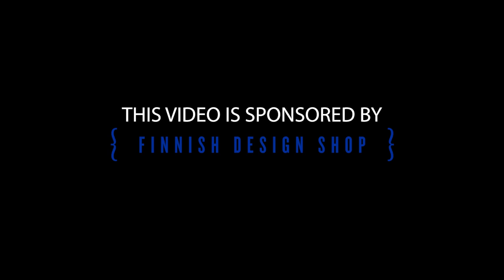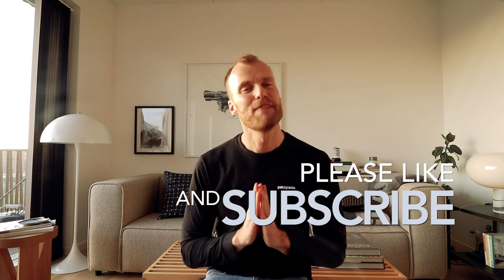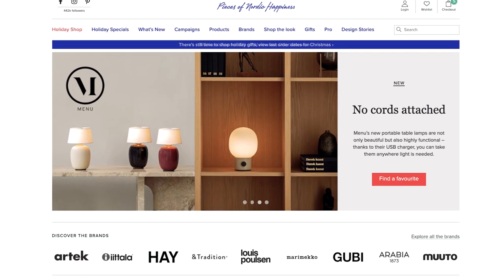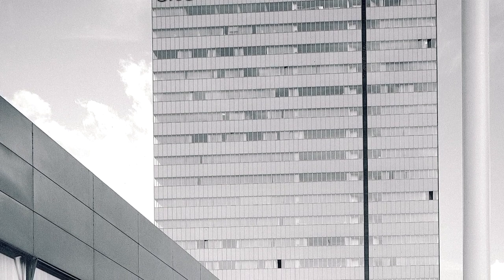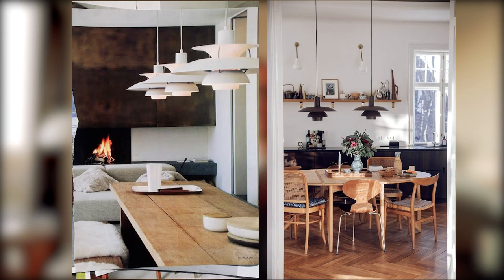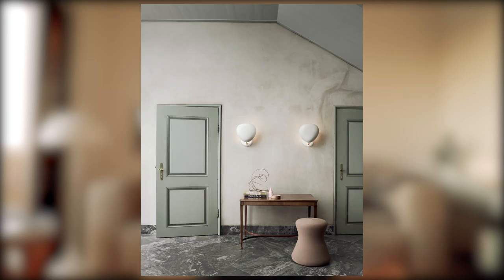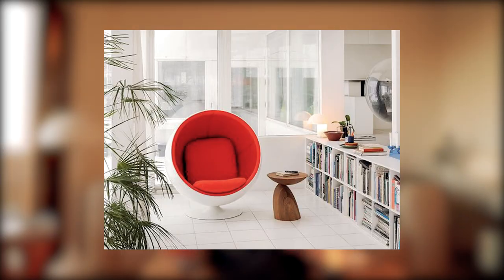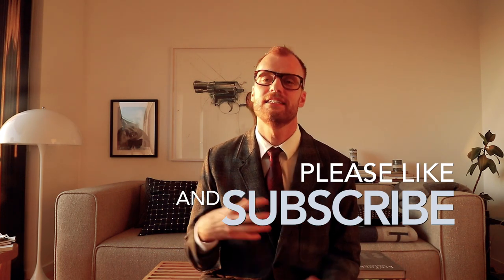THE VERY BEST OF MIDCENTURY SCANDINAVIAN DESIGN FROM THE 50s & 60s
In today’s video, I will kick of a new series where I will take a look at the different decades from the very hay days in the 50s and 60s throughout to modern time. I will look at the biggest designers of the different decades and of course look at some of the pieces designed in the different eras, many of which we are still appreciating today.

Vlog 53 | Midcentury Copenhagen, Denmark | Filmed Dec 16, 2021

🔗  Links to All of the products Mentioned!
➤ Wishbone Chair:
 ➤ Arne Jacobsen cutlery set, 24 parts:
➤ PH 5 pendant light:
➤ HK pitcher:
➤ Gräshoppa Floor Lamp:
➤ Cobra Table Lamp:
➤ Unikko print for Marimekko:
➤ Panton chair:
➤ Moon Pendant:
➤ VP Globe Pendant:
➤ Flowerpot lamp:
➤ Ball Chair:

And please check out my blog for even more perspectives on design, travel and lifestyle

In 2010, Allan Torp started his journey with Bungalow5. Soon after he quit his full-time job in the Danish interior industry as PR and communications for Gubi to fully commit to creating a platform for the simple, bright and Scandinavian look, which is known throughout the world.

For the past 11 years he has dedicated all his time to blogging and worked freelance with many of the most well-known Danish design brands, contributed to decor magazines and books. In 2017 he published his first book “Scandinavian Style at Home, a Room by Room guide” together with Thames & Hudson.

Through the years he has published more than 5.000 posts about his love for design, along with stories about his own personal life.

0:00 Hello and Welcome!
1:20 Introduction to the 50s and 60s design
2:10 The trendsetting furniture designers
3:00 Finnish Design Shop
3:38 Hans Wegner’s Wishbone chair
4:41 Arne Jacobsen cutlery
5:48 Poul Henningsen’s PH 5 pendant light
6:29 Henning Koppel’s iconic HK pitcher
7:02 Gräshoppa Lamp and Cobra Lamp by Greta Grossman
8:00 Unikko print by Maija Isola
9:02 The Panton Chair
10:13 The Ball Chair
11:02 Thank you, see you next week